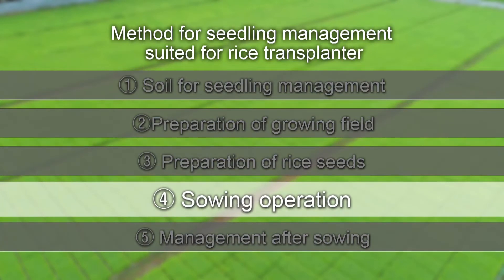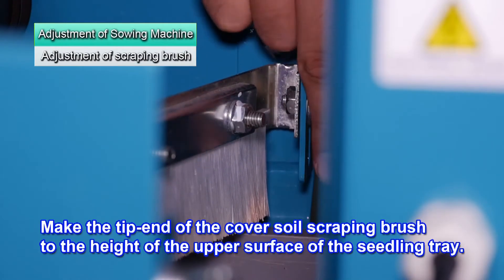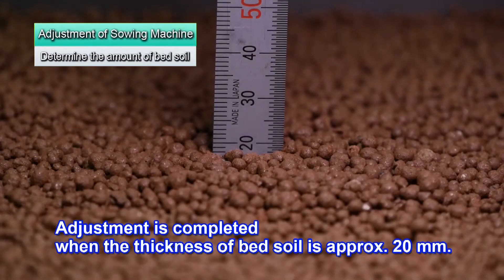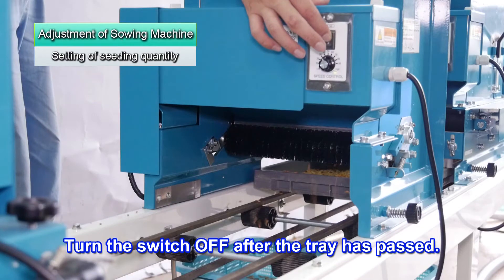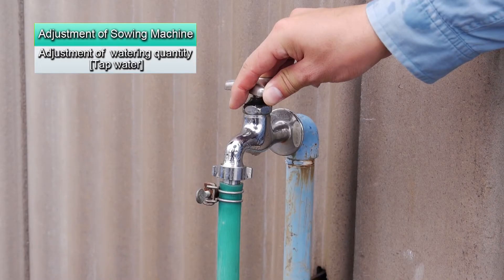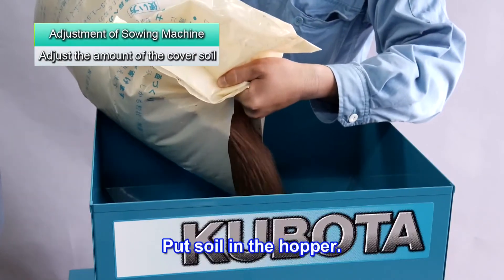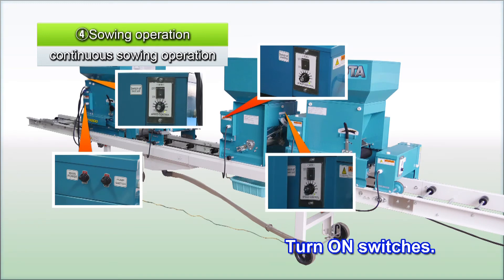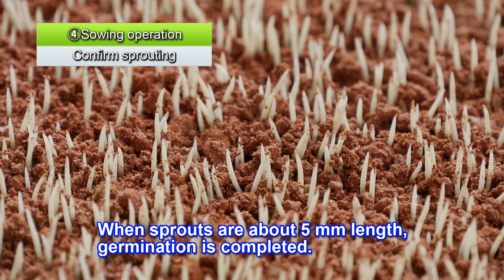[Raising Healthy Seedlings] Sowing operation - Automatic sowing Machine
This is a video of making seedlings used for rice transplanters.
We will explain how to sow using  Automatic sowing machine.